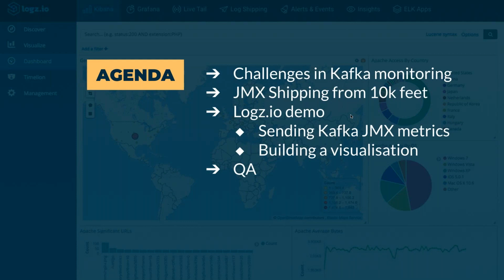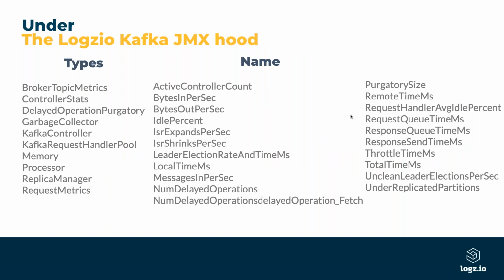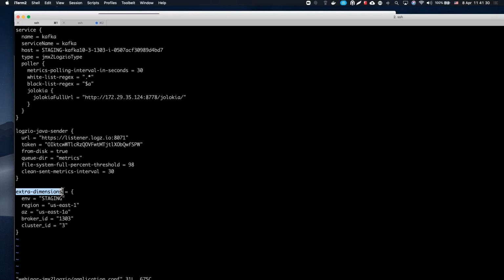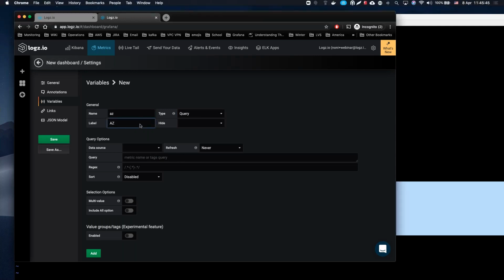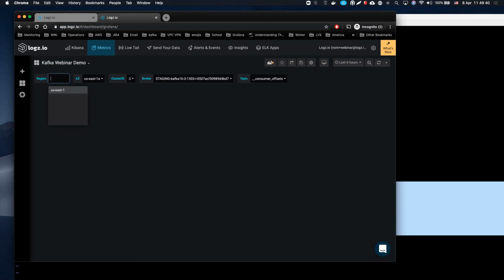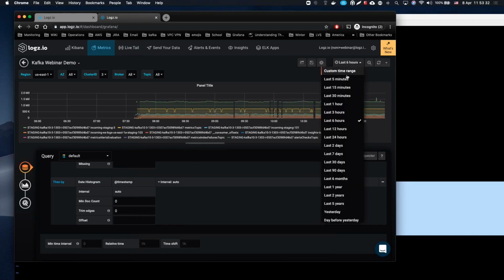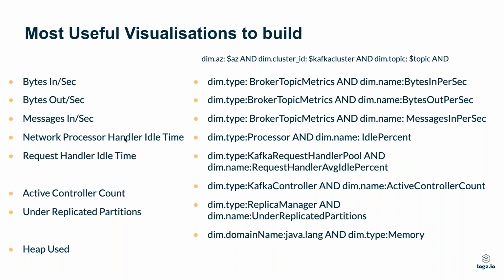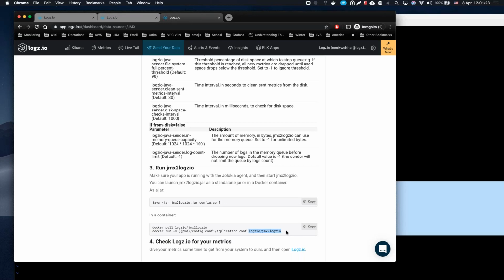Webinar: Collect and Analyze Kafka JMX Metrics with Logz.io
In this webinar, Noni Peri, our Production Team Lead at Logz.io, discussed how to monitor Kafka’s performance and reliability by collecting and analyzing its JMX metrics with Logz.io